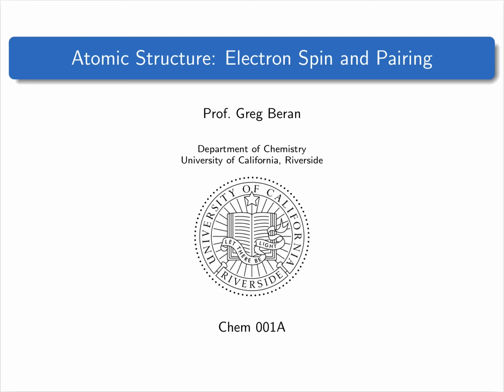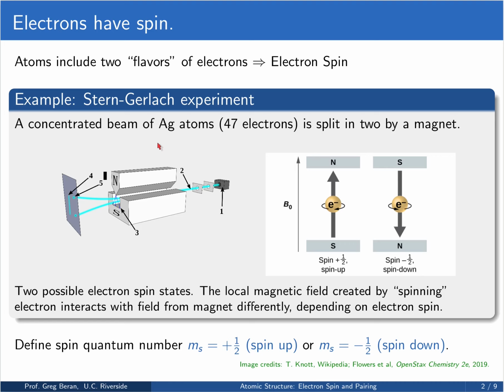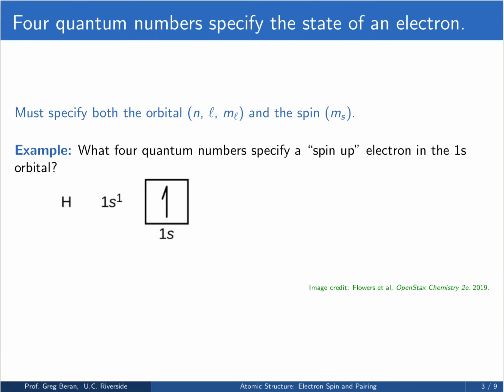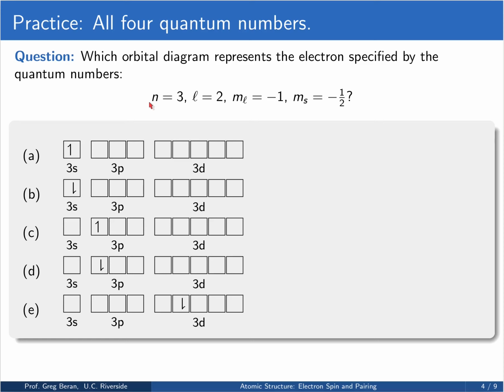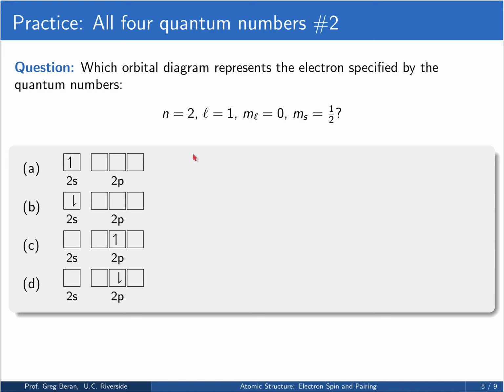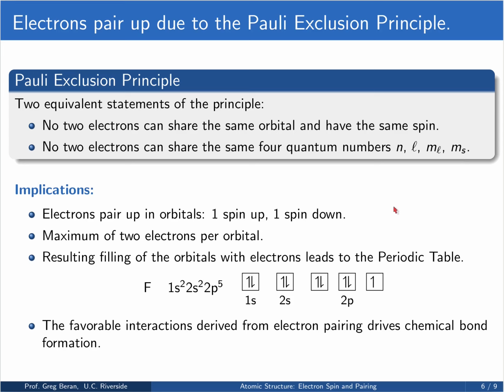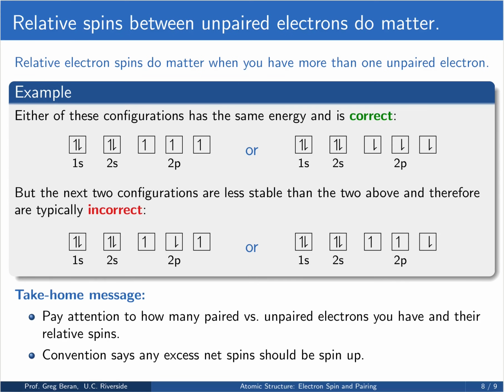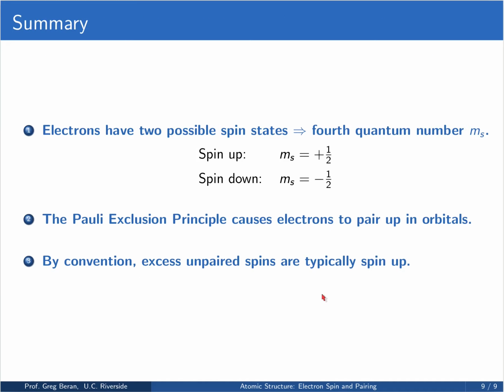Atomic Structure 07: Electron Spin and Pairing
This video discusses the concept of electron spin, spin quantum numbers, and the Pauli Exclusion Principle.